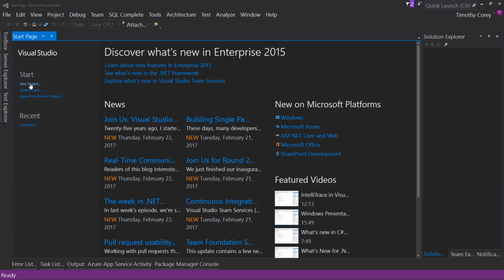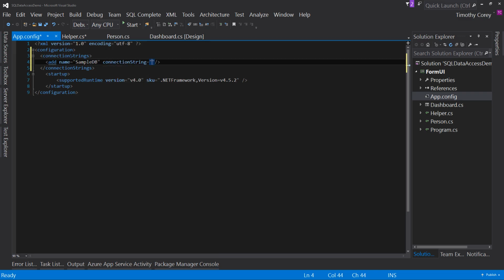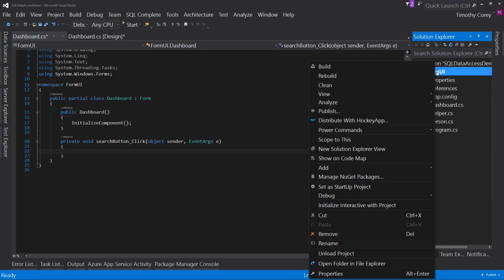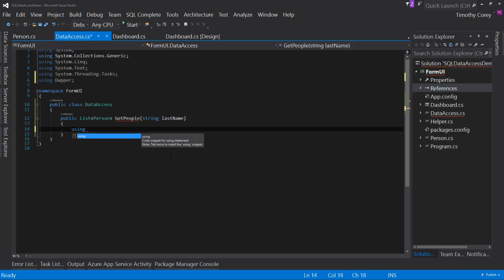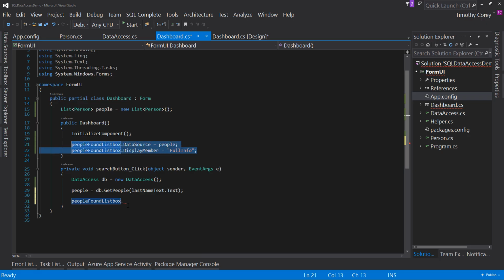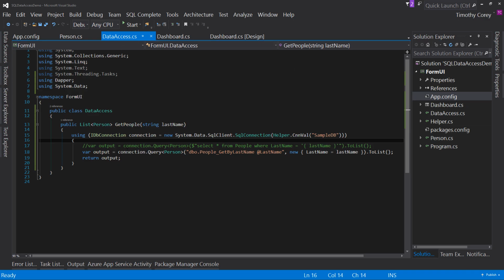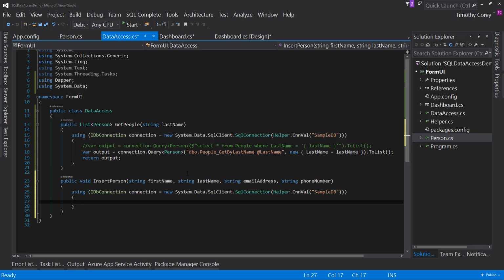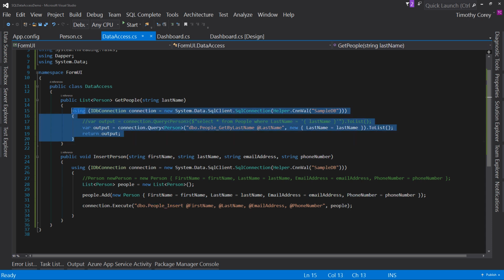How to connect C# to SQL (the easy way)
Learn how to connect to SQL from C# the easy way, using a micro-ORM called Dapper (built by the Stack Overflow team). See how easy it is to get data in and out of SQL without complicated generated code or messy DataTables.

To sign up for announcements about new videos and exclusive discounts, fill out this form (your email will be kept safe and you will not be spammed).

Timestamps contributed by:    Ralfs HBK
0:00 - Intro
0:34 - Data base connection options: ADO, Entity Framework, Dapper
4:53 - Creating Demo Application: Win Forms
6:38 - Demo Database and Data Model
11:23 - Connection string: helper class
14:58 - Adding connection string
19:45 - Using connection string with helper class
22:25 - Recap
22:40 - Creating a UI form for displaying the data
25:24 - Wiring up the UI form: C# code design
30:24 - Wiring up the UI form: list box info
33:57 - Wiring up the UI form: data access from data base with Dapper
43:47 - Wiring up the UI form: debugging and list box bindings
50:05 - Wiring up the UI form: recap and notes on good practice for data access
51:57 - Stored procedures
58:05 - Explaining demo code so far
1:02:46 - Storing in data base: UI form design and wiring
1:08:26 - Storing in data base:  C# code
1:15:08 - Storing in data base: Recap
1:16:04 - Summary and concluding remarks